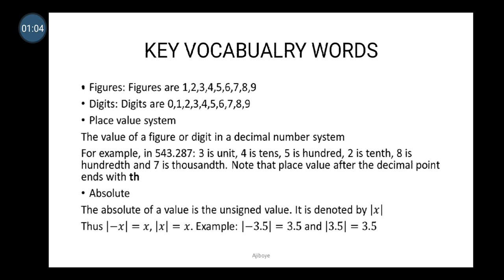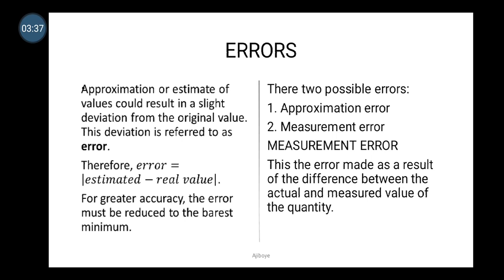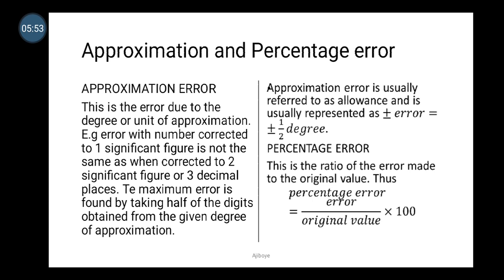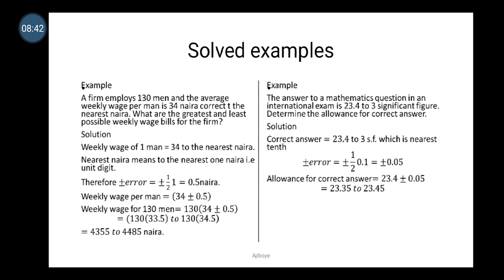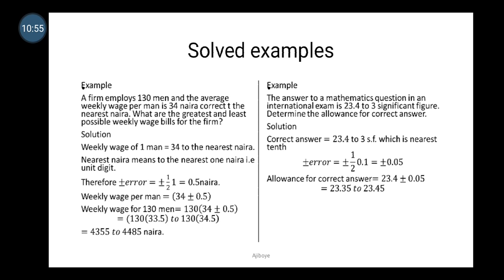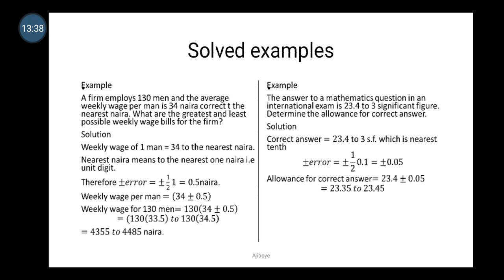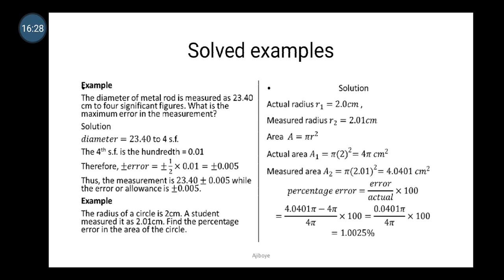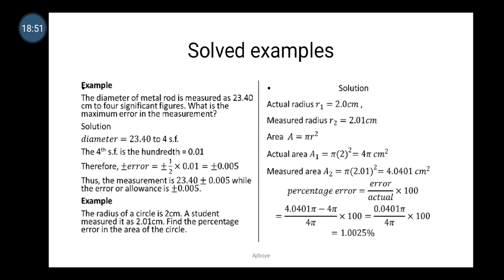Percentage error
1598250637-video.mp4